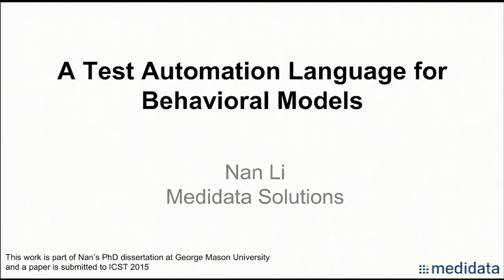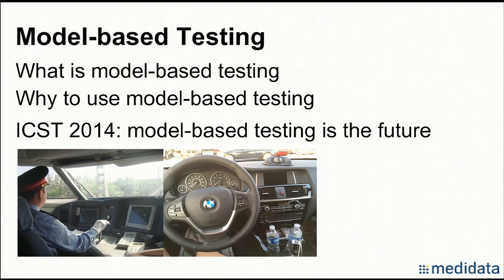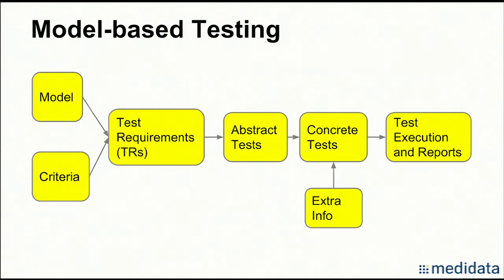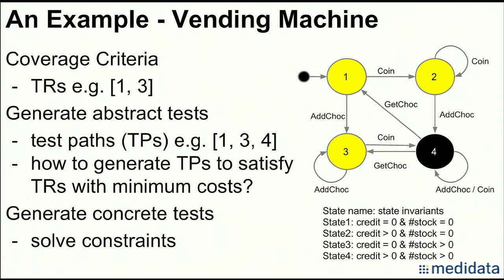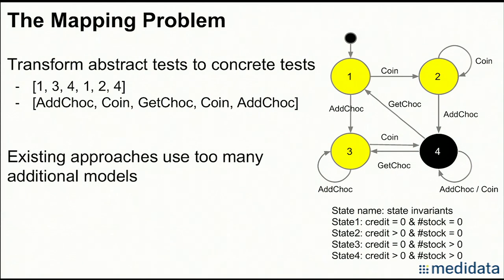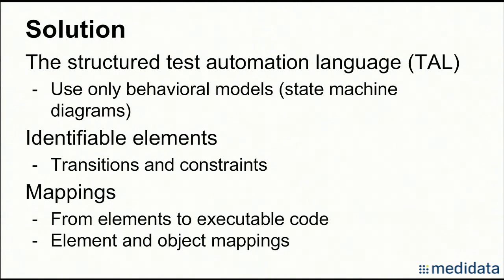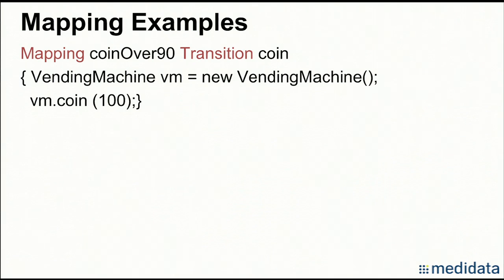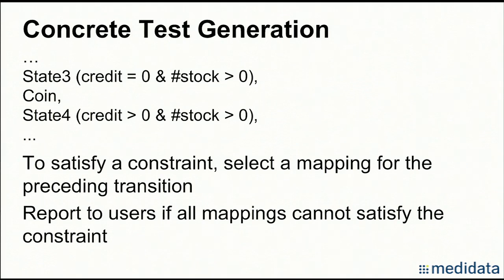GTAC 2014: A Test Automation Language for Behavioral Models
Nan Li, Medidata Solutions

Model-based testers design abstract tests in terms of models such as paths in graphs. Then the abstract tests need to be converted to concrete tests, which are defined in terms of implementation. The transformation from abstract tests to concrete tests have to be automated. Existing model-based testing techniques for behavioral models use many additional diagrams such as class diagrams and use case diagrams for test transformation and generation. They are very complicated to use in practice because testers have to make all related diagrams consistent all the time even when requirements are changed frequently.

This talk introduces a test automation language to allow testers to generate tests by using only one behavioral model such as a state machine diagram. Three issues will be addressed: (1) creating mappings from models to executable test code and generating test values, (2) transforming graphs and using coverage criteria to generate test paths, and (3) solving constraints and generating concrete tests.